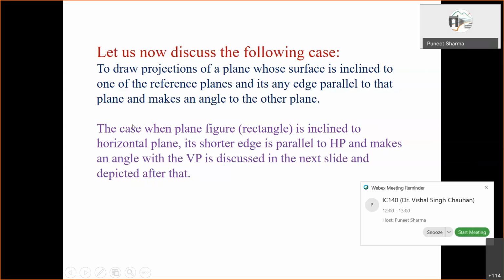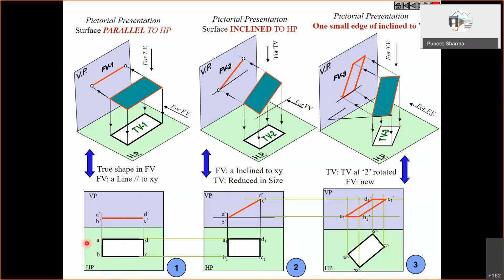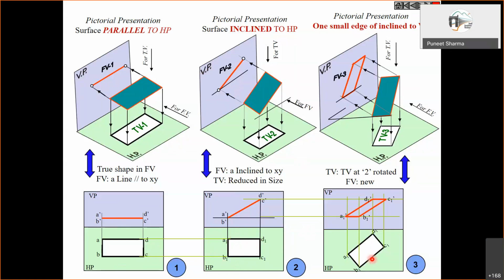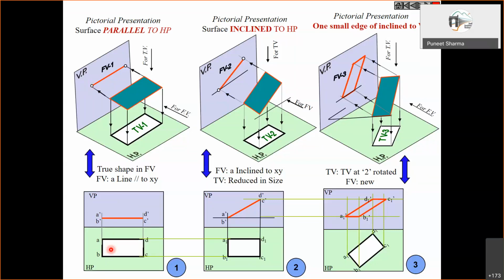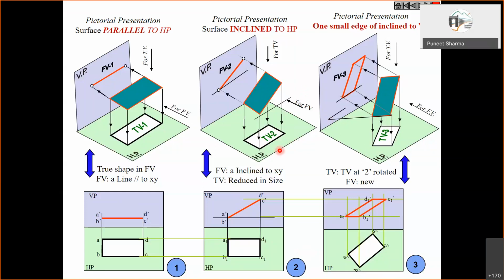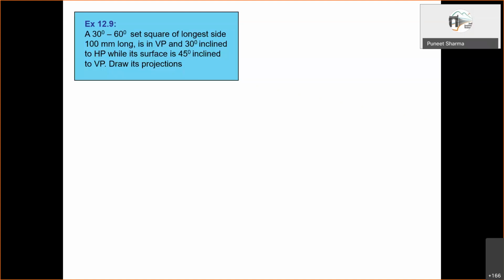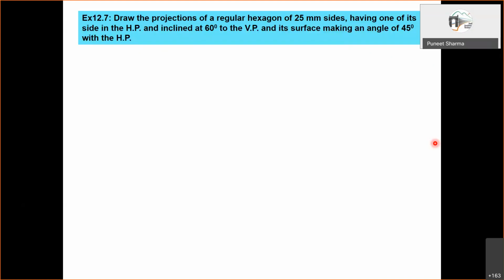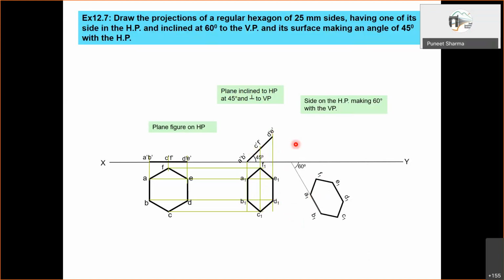projection of planes-2